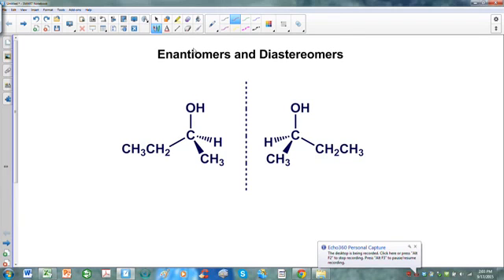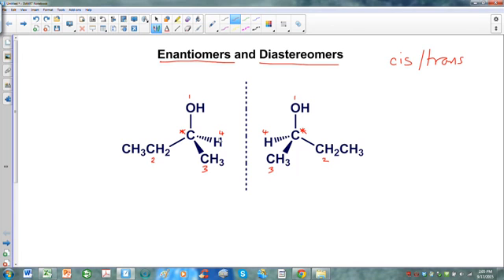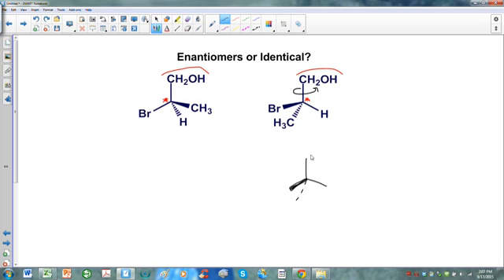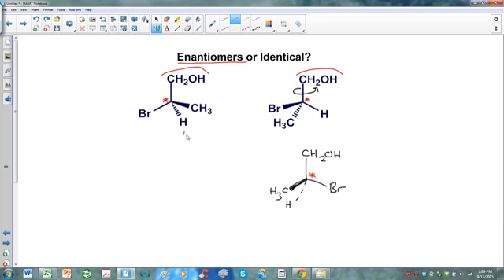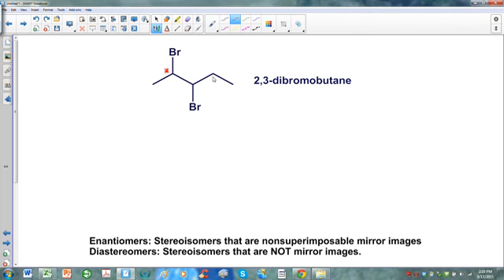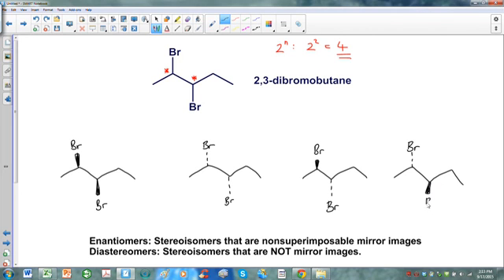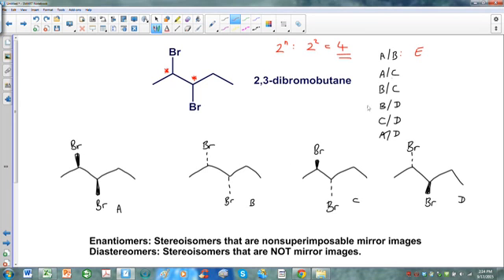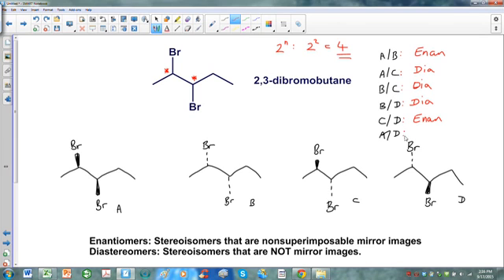Enantiomers and Diastereomers